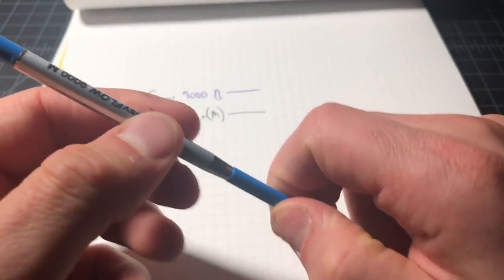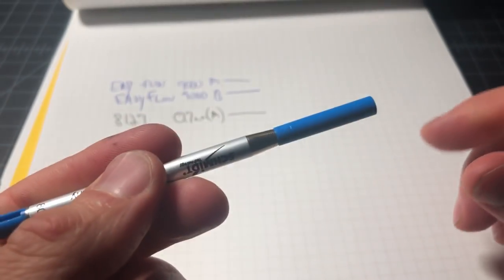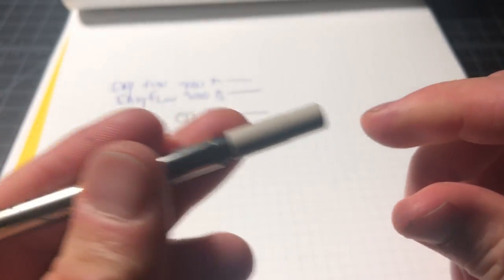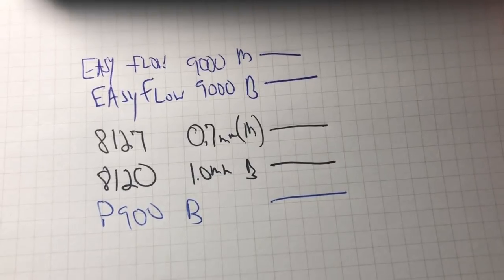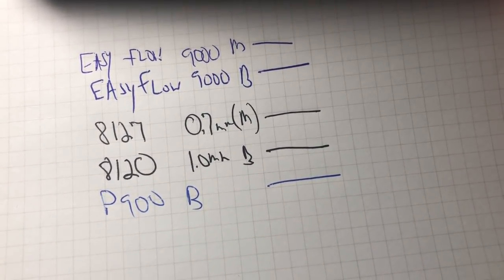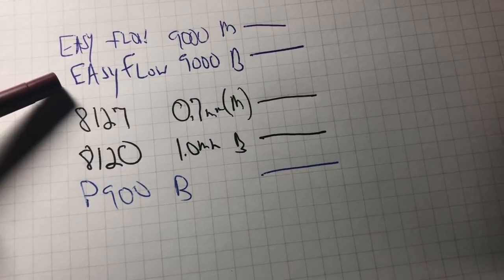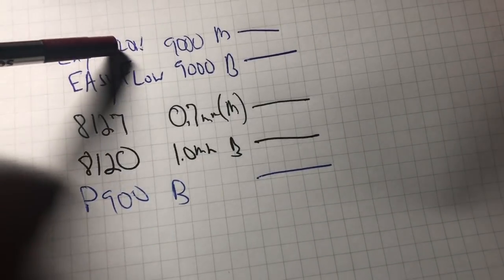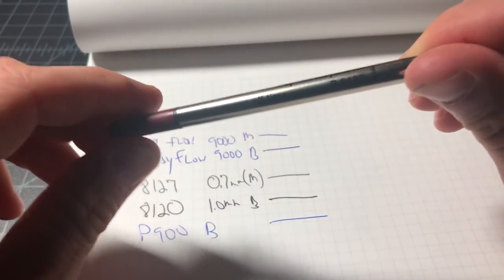Schmidt Pen Refills Explained: 8126 vs 8127 and Everything Else You Need to Know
Schmidt's refills feature some of the best ink sold today, but they are super confusing. This video should help explain everything you want to know! My top picks: Schmidt EasyFlow 9000 M ) and P8127

Others:
EasyFlow 9000 Broad Parker G2
P900 Ballpoint G2 style
0.6mm P8126 Rollerball

Things to know:

1) The "P" rollerball refills are short, the non-P ones are long. You almost always want the SHORT, even if you have a metal pen like the Retro 51 Tornado.

2) EasyFlow refills are G2 style, so they will fit a Parker Jotter or Rotring 600

3) P8126 = 0.6mm, P8127 = 0.7mm, P8120 = 1.0mm

4) The 812* refills are wide! This prevents them from being used is most Japanese rollerballs!